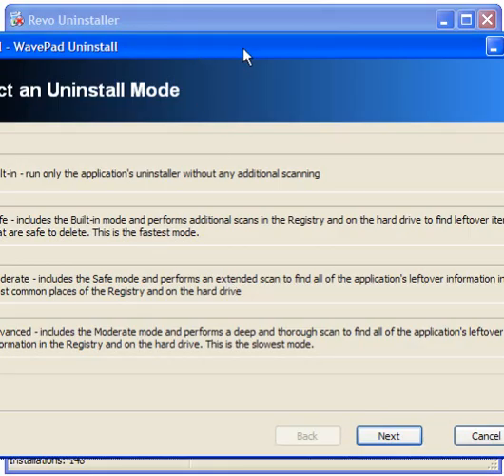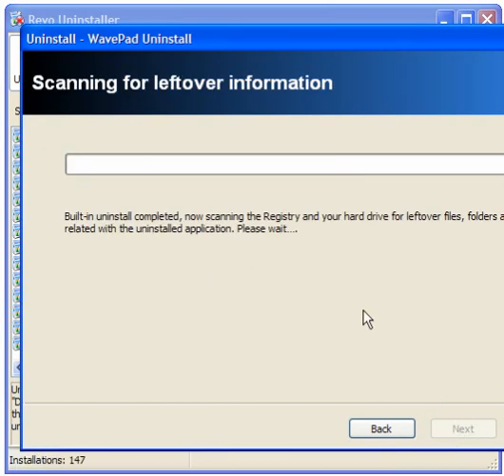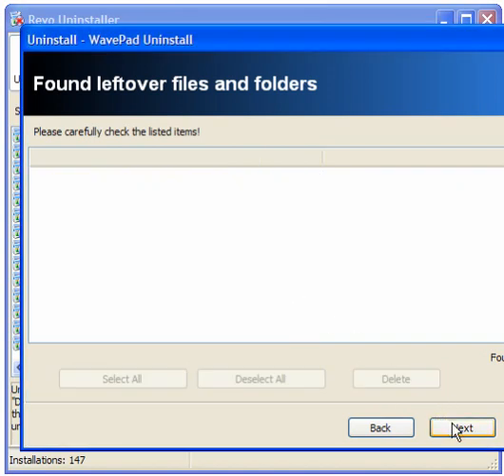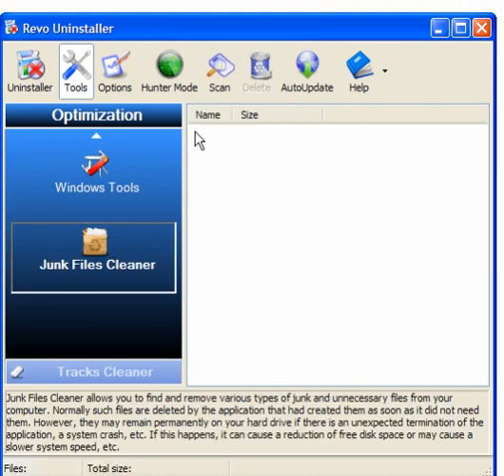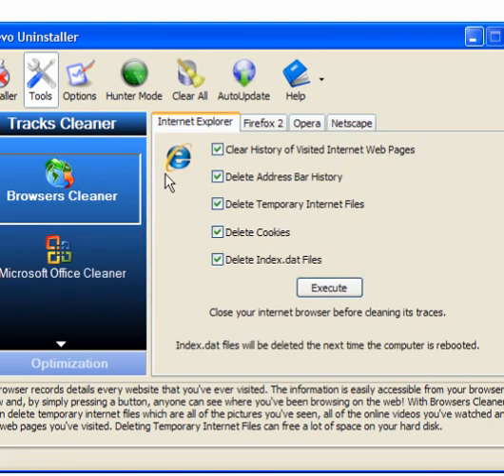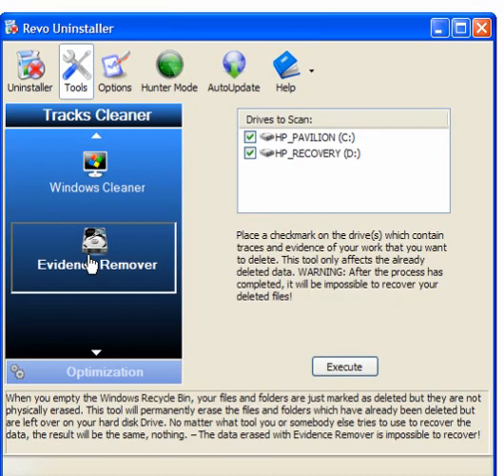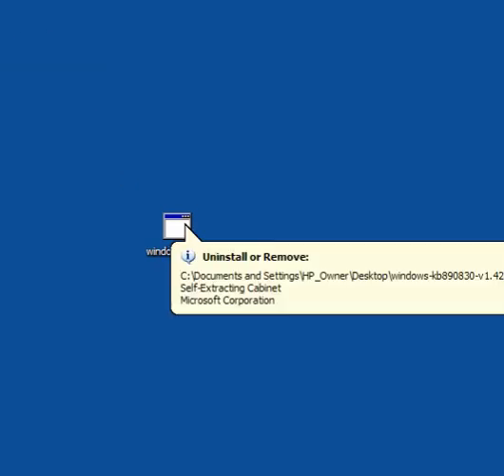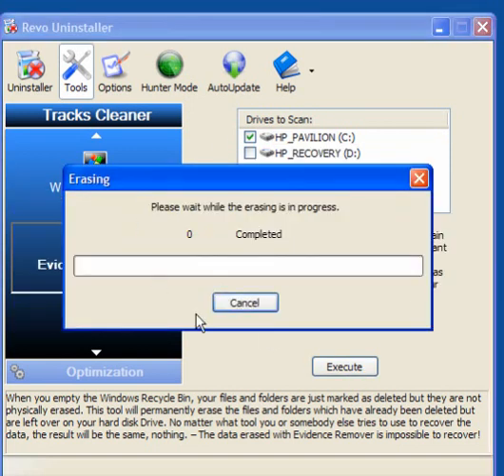RevoUninstaller Free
This free tool does not only uninstall programs but also registry entries, files and folders and is much quicker than the Add/Remove applet found in Windows. It also has a host of extra features.